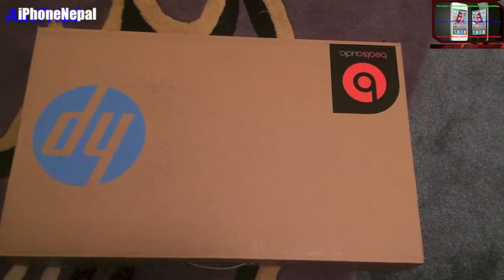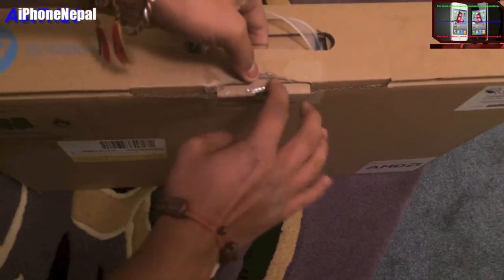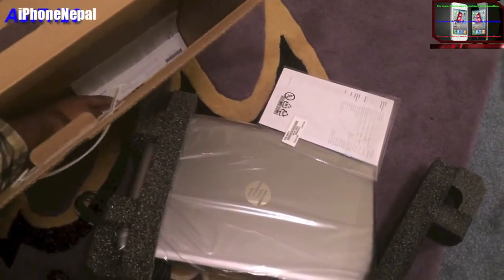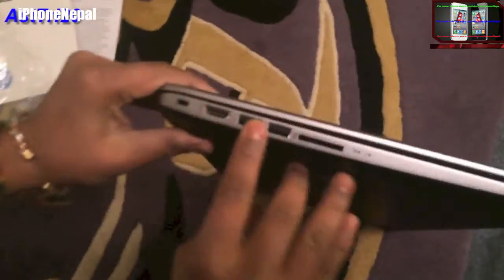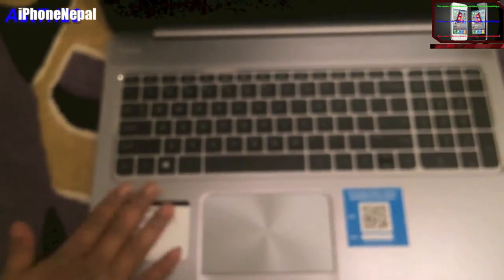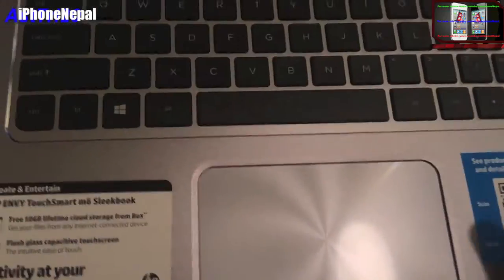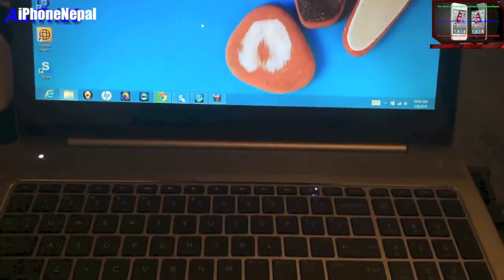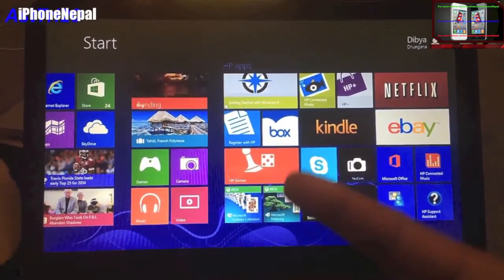Unboxing and Review On HP ENVY Touch-Screen Laptop-6GB Memory-750GB Hard Drive 15.6"-Silver Color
This is Video About HP - ENVY TouchSmart Sleekbook 15.6" Touch-Screen Laptop - 6GB Memory - 750GB Hard Drive - Modern Silver

***Product Features***

15.6" touch screen for hands-on control
Touch, tap, glide and make the most of Windows 8. Typical 1366 x 768 HD resolution. HP BrightView glossy screen maintains the vivid colors in your photos and videos. Energy-efficient LED backlight.
AMD Elite A10-5745M accelerated processor
Quad-core processing. AMD Quad-Core A10 APU handles the AMD Radeon graphics alongside the central processor to balance the load, unleashing the graphics for extreme gaming and immersive movies.
6GB system memory for dependable multitasking
Sufficient high-bandwidth RAM to smoothly run multiple applications and browser tabs all at once.
750GB hard drive for lots of file storage space
Holds a sizeable collection of digital photos, music, HD videos and movies. Standard 5400 rpm spindle speed. HP ProtectSmart helps keep your data safe when the laptop gets bumped around.
AMD Radeon HD 8610G graphics
Integrated graphics chipset with up to 3053MB shared video memory provides solid image quality for Internet use, movies, photo editing, video streaming, graphics-heavy applications and casual games.
Built-in Beats Audio
Dual speakers with a subwoofer output amazing sound, rich audio and deep bass.
Weighs 5.6 lbs. and measures 0.9" thin
Thin and light design with DVD/CD drive omitted for improved portability. 3-cell lithium-ion battery.
Aluminum finish in modern silver
Creates a sleek look and provides a rigid but lightweight frame.
Voice recognition capability
Dragon software preinstalled so you can type by talking and control the laptop through voice commands.
Bluetooth interface syncs with compatible devices
Wirelessly transfer photos, music and other media between the laptop and your Bluetooth-enabled cell phone or MP3 player, or connect Bluetooth wireless accessories.
2 USB 3.0 ports maximize the latest high-speed devices
Also includes 1 USB 2.0 port to connect more accessories and peripherals. USB 3.0 ports support USB 2.0 devices (at 2.0 speeds) and 1 features HP USB Boost technology to charge USB devices
Connect to an HDTV or high-def monitor to set up two screens side by side or just see more of the big picture.
Supports Secure Digital memory card formats.
Wireless and wired network connectivity
Built-in high-speed wireless LAN connects to your network or hotspots on the most common Wi-Fi standards. The Fast Ethernet LAN port also lets you plug into wired networks.
Microsoft Windows 8 operating system
Designed for touch, mouse and keyboard, so you can choose how you get around. Use the touch screen to easily zoom and customize your new Start screen, or restore the familiar Windows desktop experience.
Built-in HP TrueVision HD webcam with dual-array digital microphone
Makes it easy to video chat with family and friends or teleconference with colleagues over Skype or other popular applications. Automatically adjusts for available light.
Backlit keyboard for easy typing in dim or dark locations
Island-style keyboard with chiclet keys. Built-in 10-key numeric keypad to quickly input numbers. HP ClickPad touchpad supports multitouch gestures.
HP CoolSense technology keeps you comfortable
Automatically adjusts the laptop's temperature based on use and conditions, so the surface stays cool instead of heating up.
Software package included
Dragon NaturallySpeaking. Cyberlink PowerDirector, PhotoDirector and YouCam DE.
Additional ports
Microphone-in/headphone-out combo jack.
Note:
This laptop does not include a built-in DVD/CD drive.

HP ENVY TouchSmart Sleekbook m6-k022dx Laptop: Thin, light and stunning, the BrightView touch screen displays great images for streaming movies, multimedia editing or casual games. The generous hard drive features HP ProtectSmart to safeguard your data.